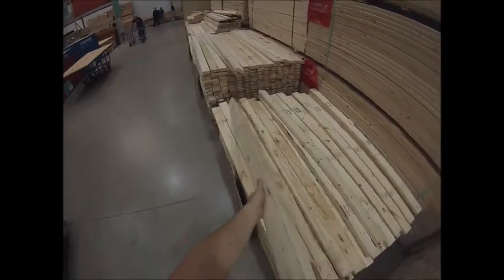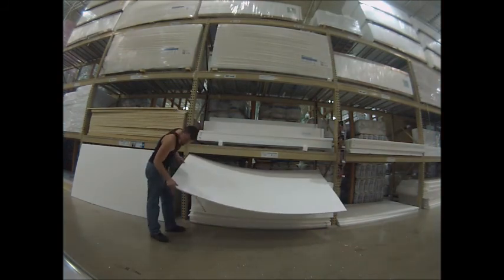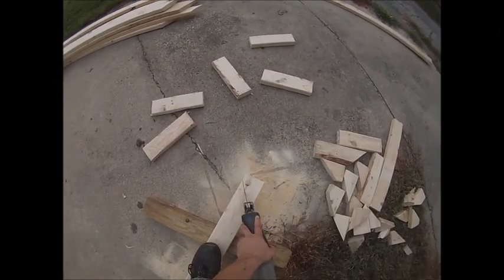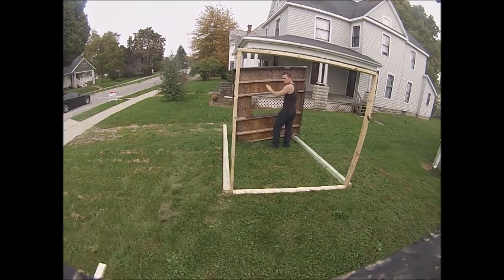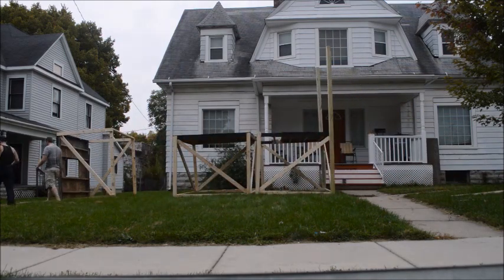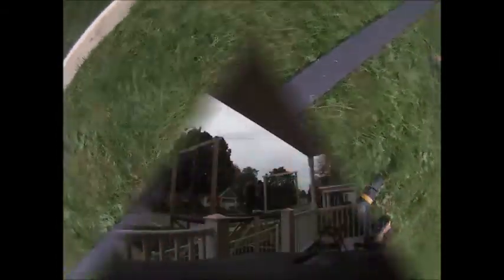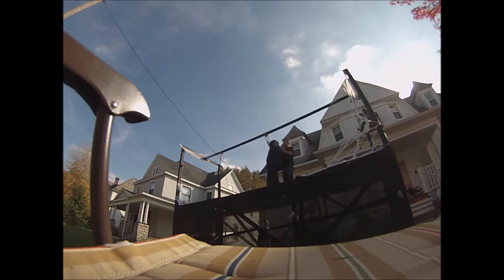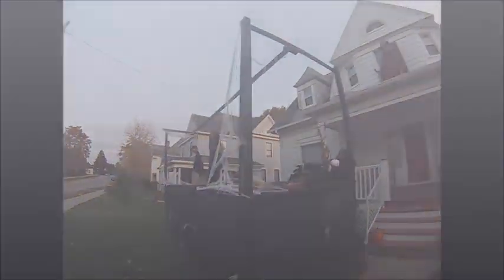How to Build a Professional Styled Gallows!!!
I show you a step by step instructional video on how to build a movie quality gallows for your yard or haunted attraction!!!

Items you'll need:
36 to 48- 6ft 2x4s
8- 5ft 2x4s
4- 12 ft 4x4s
1-18 ft 2x4
50 feet of rope
30 feet of black landscape fabric
Black Paint
2- Screw Eyes
Drill
3 pairs of Old Clothes
Newspaper or Leaves
Fake SpiderWeb
A couple skeleton parts
Tape Measurer
Marker
Flood Lights
Fog Machine
Lots of nails and screws!!!
and an extra buddy to help

Music Courtesy, Owned and Copyrighted by:
Korn & Marilyn Manson: Sleepy Hollow
Korn: Lullaby of a Sadist